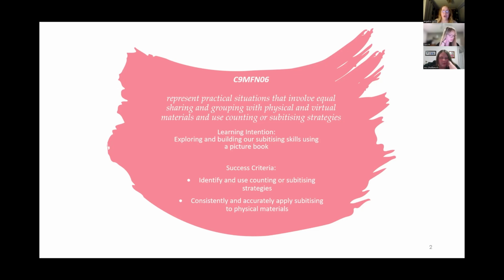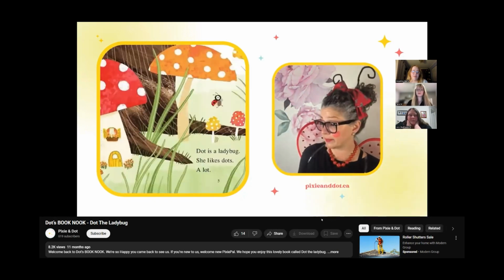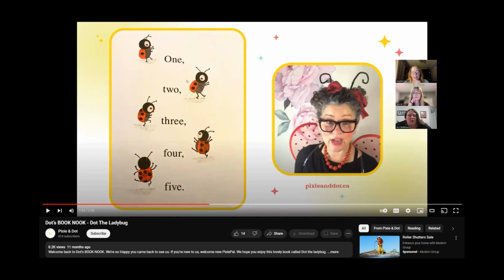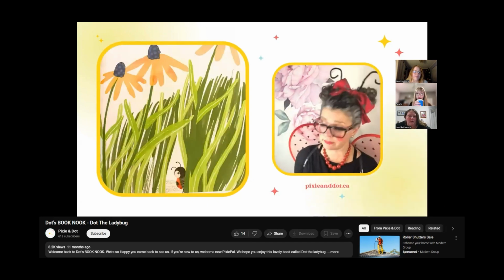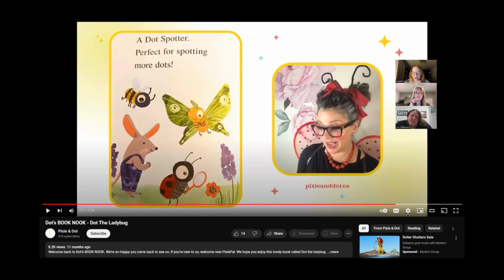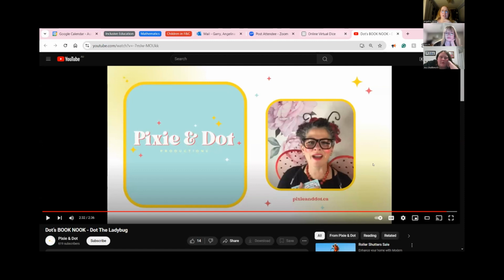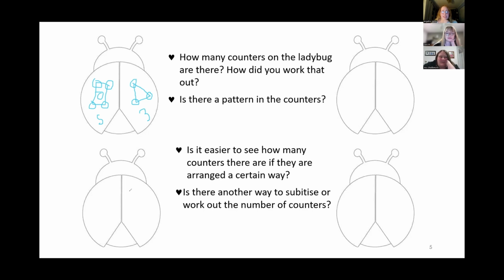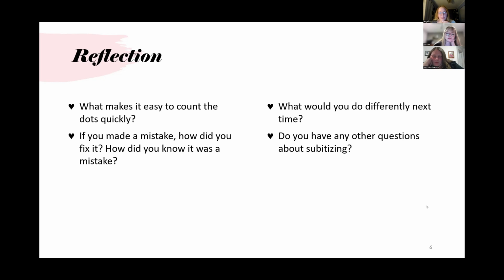Ladybug Subitizing - Launch Activity Assessment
This is my Launch Activity Zoom Recording
Recorded 04/09/2024